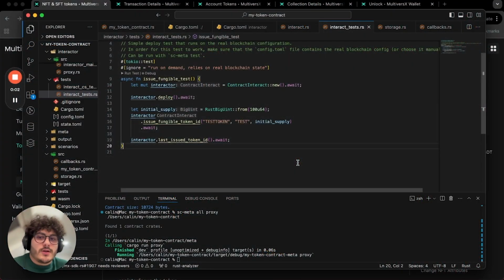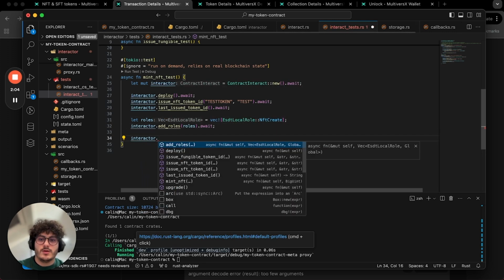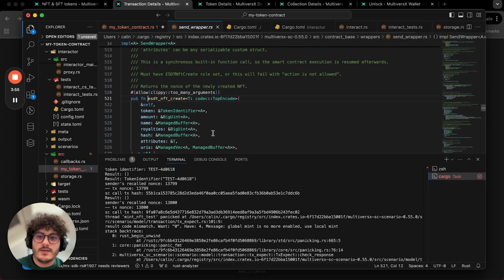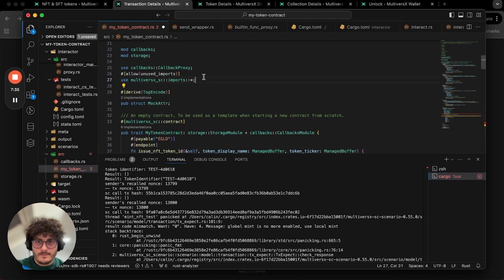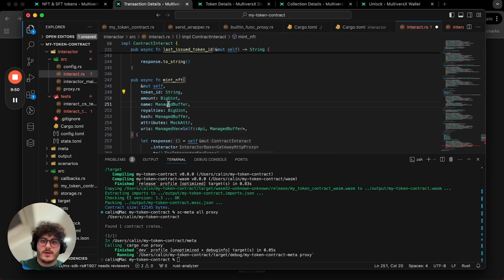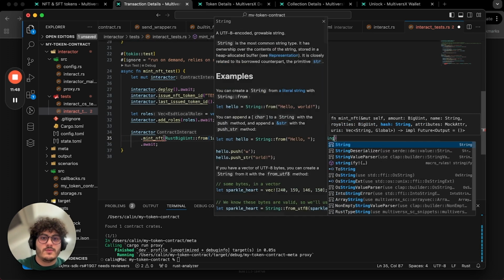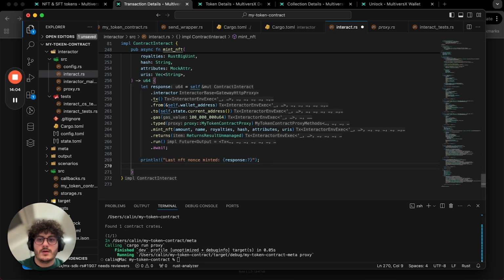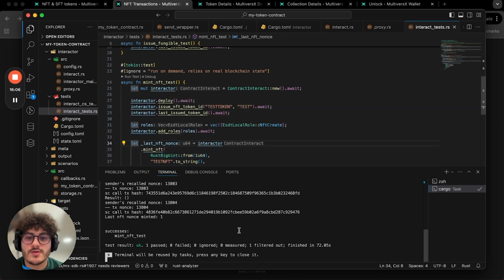NFT Minting Using the User Builtin Proxy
TL;DR: This episode features smart contract code writing and interactor code for the mint NFT functionality.

Overcome global minting issues and streamline token creation using the user builtin proxy. Learn how minor code adjustments and troubleshooting can lead to a successful NFT launch.

• Switched from global mint to a local proxy for effective token creation.
• Adjusted code to handle roles, parameters, and multiple arguments.
• Successfully minted and verified a unique NFT in the collection.